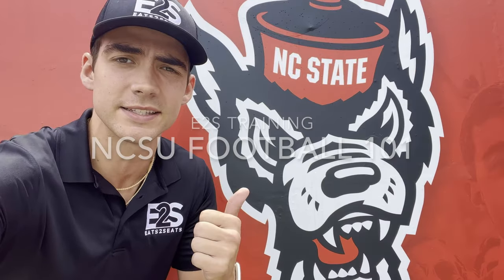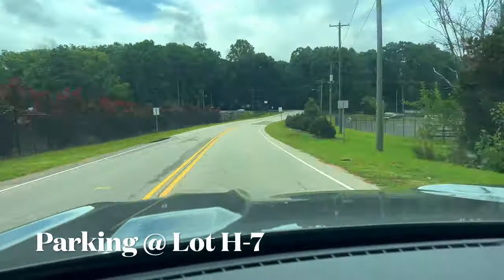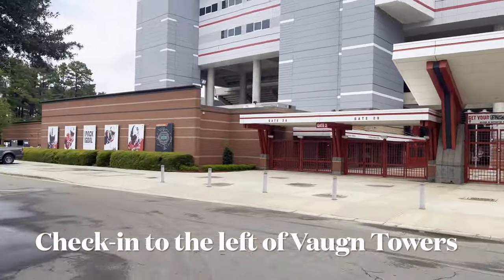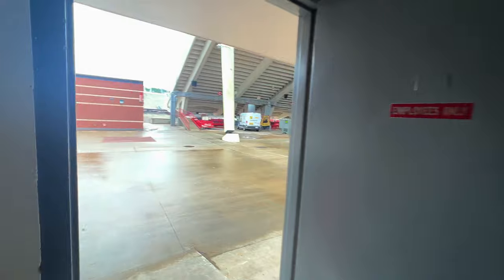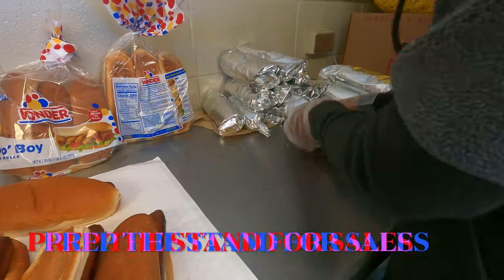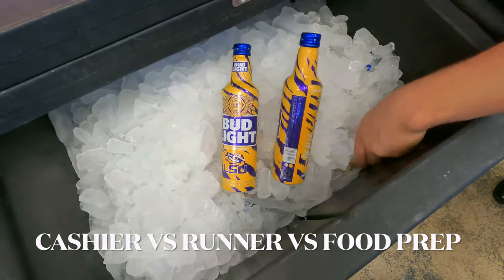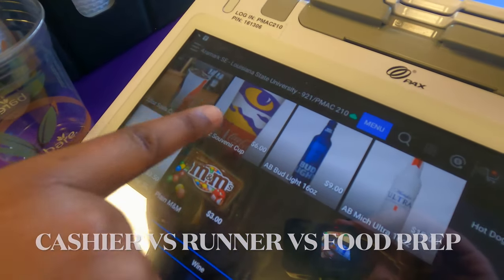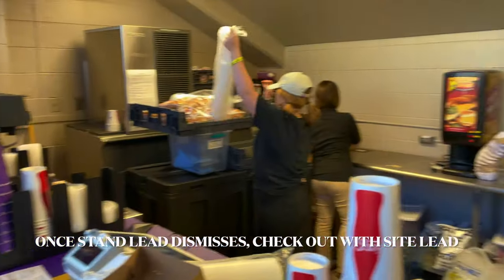NCSU Football 101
Watch this to get ready for your first shift with us at Carter-Finley Stadium. As a member of the E2S team, you need to know what to expect going into your first shift. Below is more information that can also be found in the video:

How to get signed up:
1. Download the E2S Staff App and complete your onboarding.
- Have to complete all of your paperwork before coming on-site
3. Sign Up for upcoming events on our app
- This is the only way we are going to know you want to work!
4. Join our E2S x NC announcement GroupMe
5. Complete your MANDATORY background check on our app
6. Link to our MANDATORY TEAM Training instructions

General E2S Policies:
1. Dress Code
- All black, black hat, black non-slip shoes, black socks, black belt
2. Tardiness
- 4 unexcused tardies allowed at max
3. Call-outs
- 2 unexcused call-outs allowed at max
4. Written Warnings & Appeals
- You will receive a written warning after each infraction

What's Next?
You can also reach out to your Regional Operations Director, your Site Lead, or anybody with the E2S Admin team for help. Be sure to register for events through the E2S staff app on your phone to sign up for upcoming events!

Contents: